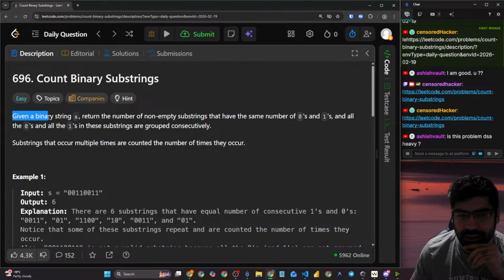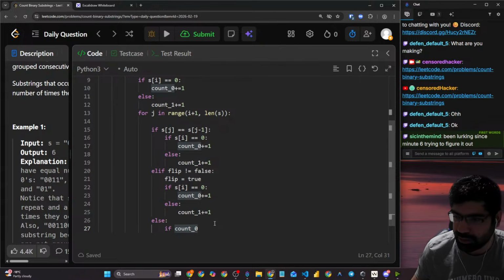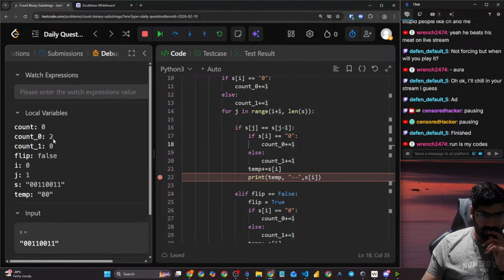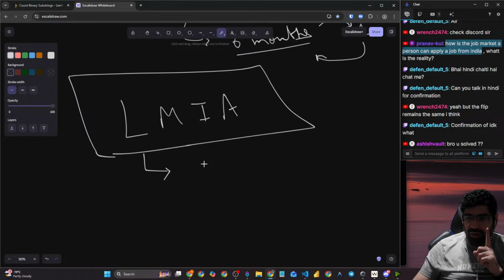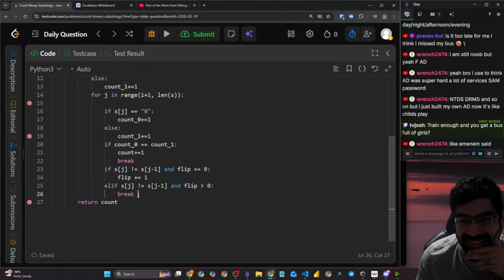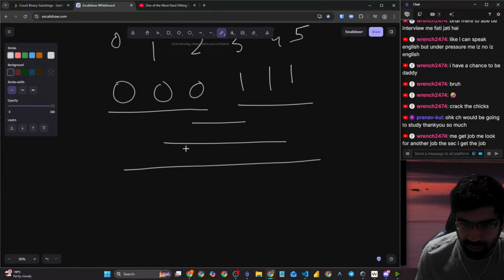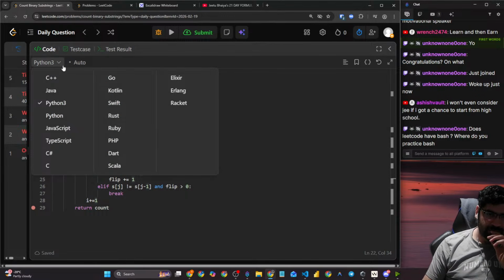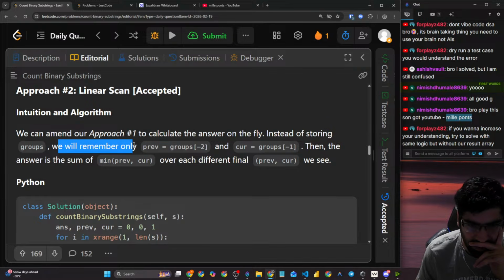☠️ LeetCode or Die: 696. Count Binary Substrings 🔥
In today’s LeetCode or Die episode, we tackle LeetCode 696 – Count Binary Substrings 🧠⚡

This problem looks simple at first… but there’s a twist.

How to transform substring problems into counting problems
Why tracking consecutive character groups works
Writing optimal linear-time solutions
Interview-ready explanation technique